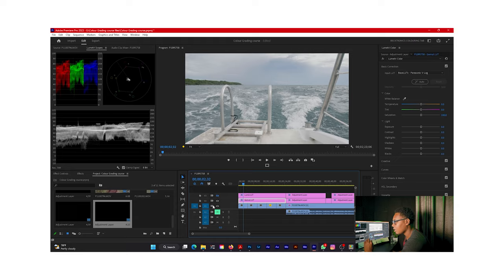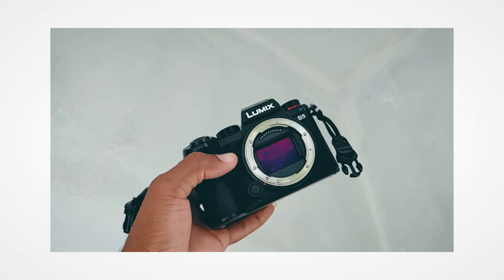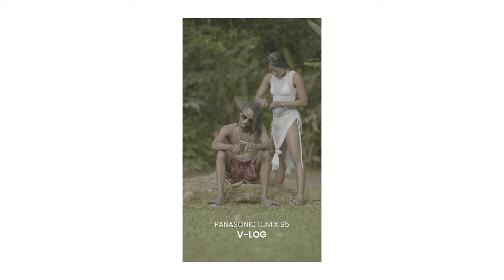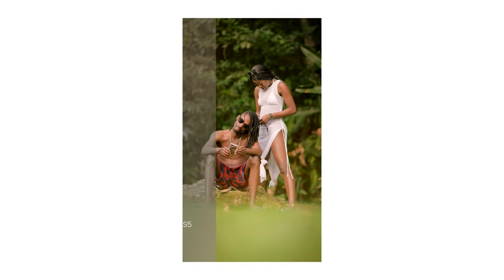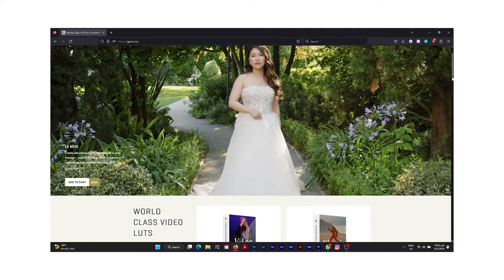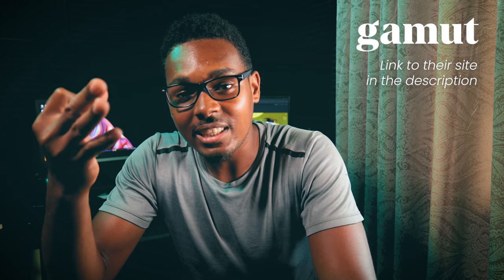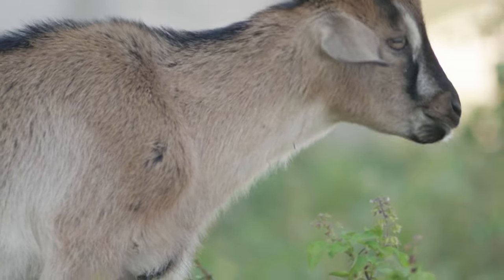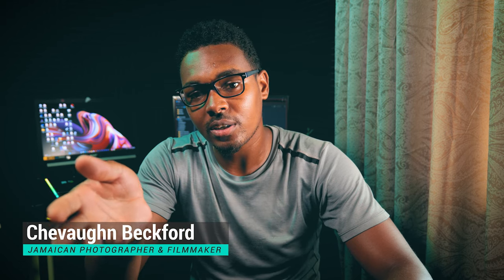Using Color Grading to Enhance your videos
These simple tips and practices can help enhance your videos' overall quality. Color grading is a great tool that gives you more creative control over how you want your videos to look and what mood you want them to share. In this video, I will discuss the method of using color grading to enhance your videos.

*Time Stamps:*
0:00-2:53 - Learning how to color grade
2:54-4:09 - Getting exposed to log profile
4:09-4:19 - Brands started reaching out
4:19-6:01 - Using LUTs to boost my workflow
6:02-6:32 - Trying out DaVinci Resolve
6:33-7:24 - Thanks to Gamut
7:25-7:46 - Join the community
7:47-8:36 - Outro